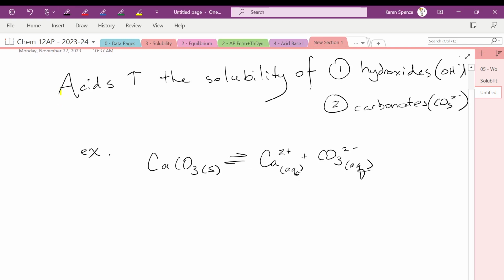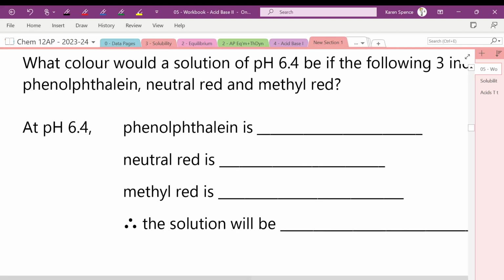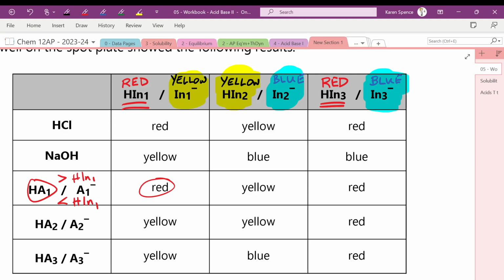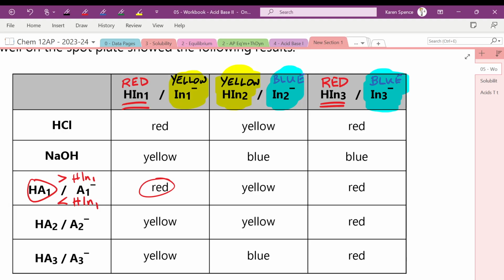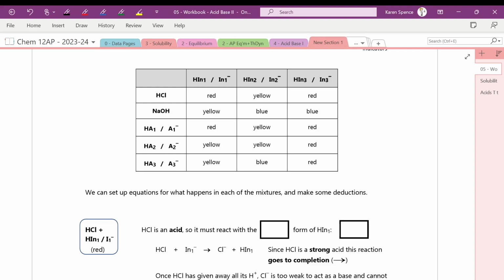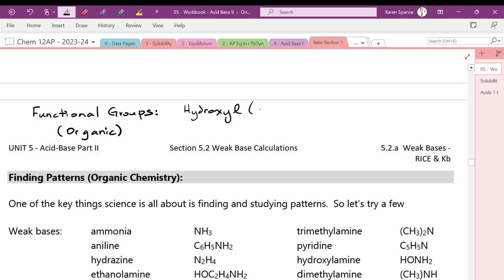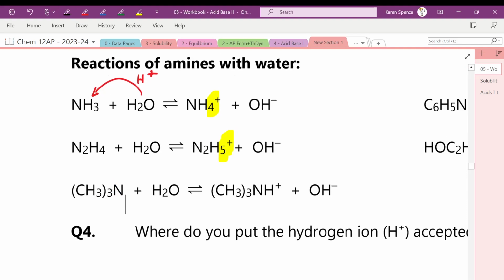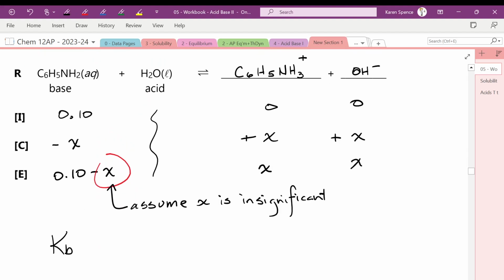2023-11-27 Using Acid-Base Indicators ; Weak Bases ; RICE Kb